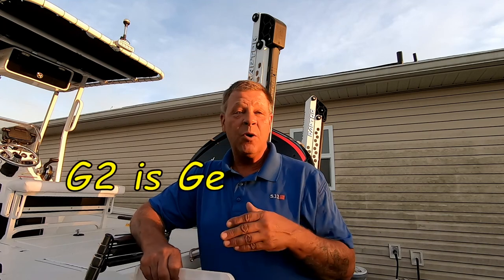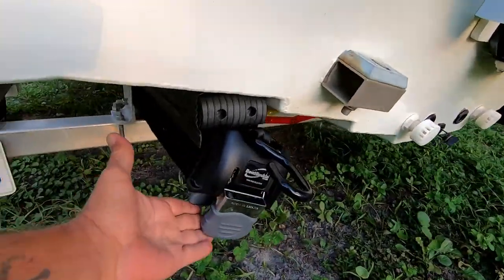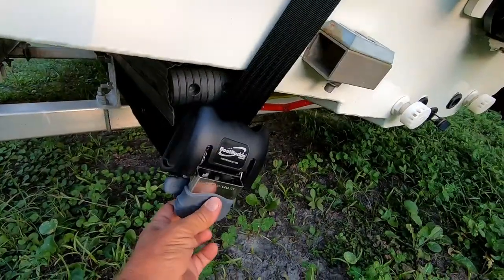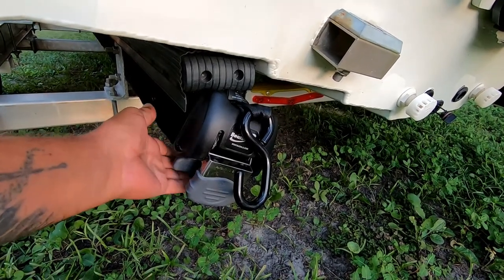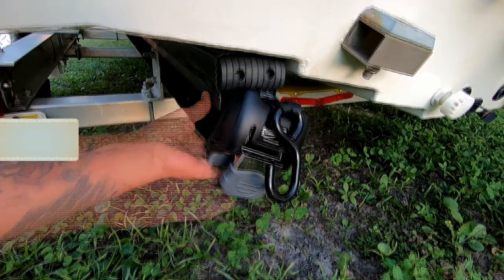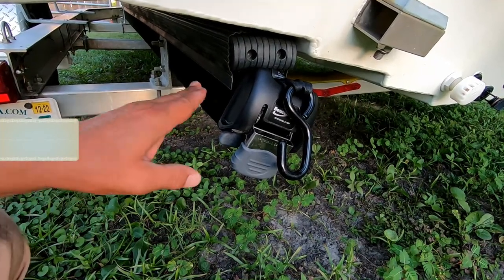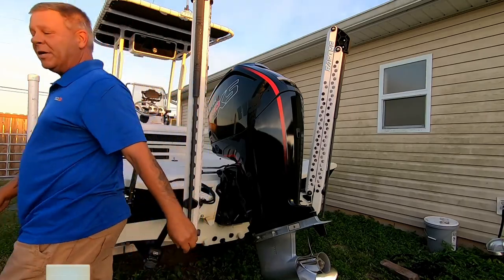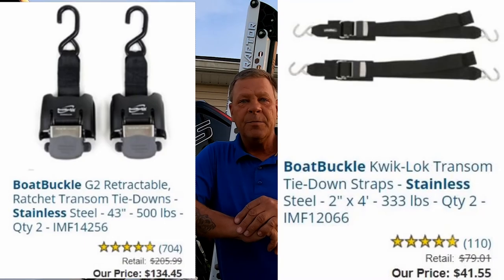Stainlees Steel Boatbuckle Install and Review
Welcome to my review of the Stainlees Steel Boatbuckle G2.  This is a quick review, operation and Some pointers on installation review.
The product reviewed is the Stainlees Steel Boatbuckle G2, Model F14256.
1500lb breaking strength, and 43" strap.
There are a few types of these on the market and can not say how good or bad the others are, but from my initial trips, I highly rate and recomend this product.